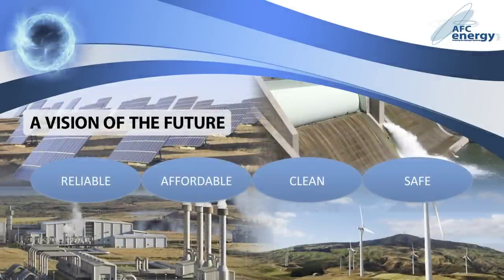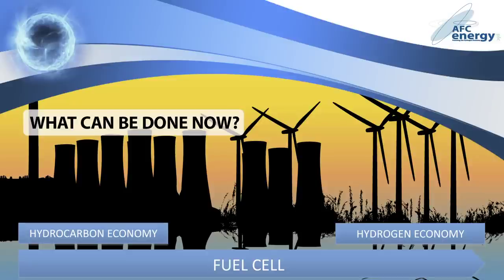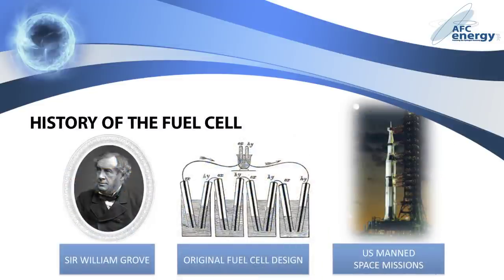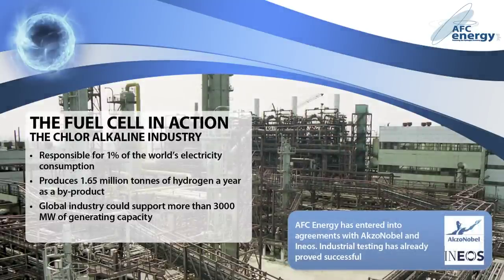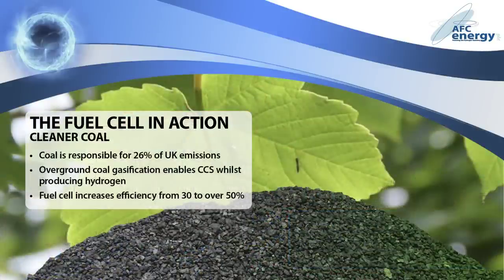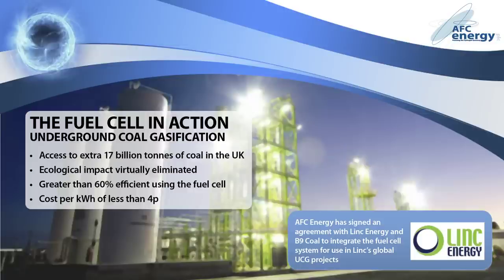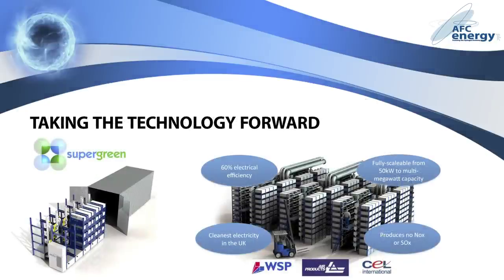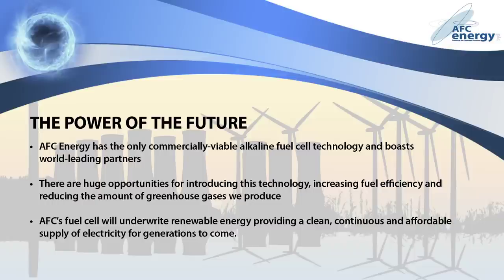Introducing AFC Energy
AFC Energy is an innovative company with the potential to revolutionise the way we generate power. They have developed a working, low-cost, alkaline fuel cell; mixing hydrogen and air to produce clean, cheap electricity with zero emissions.

We produced this presentation video for AFC Energy as part of our ongoing 'The Power of the Future' campaign initiative. We've used the campaign to help AFC communicate their story effectively and creatively. This has gained them a lot of new attention.

If you are looking to produce a promotional video with a difference or need help running a creative communication campaign then please contact or visit our